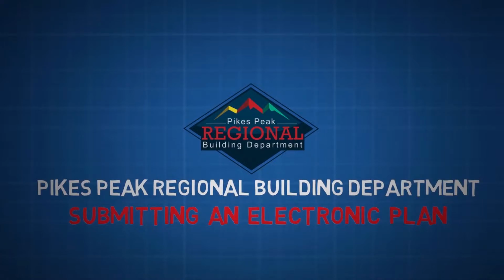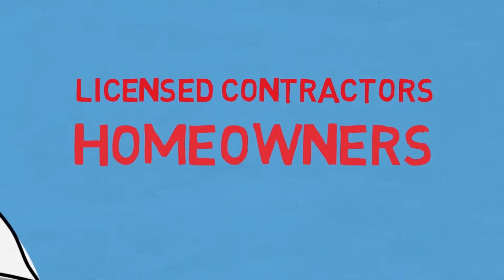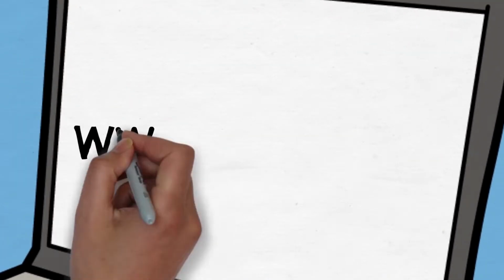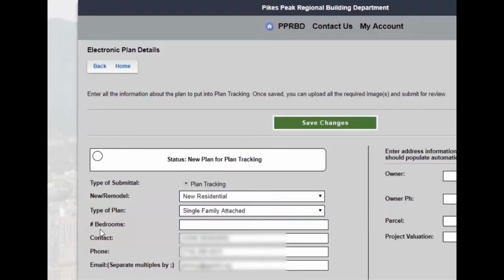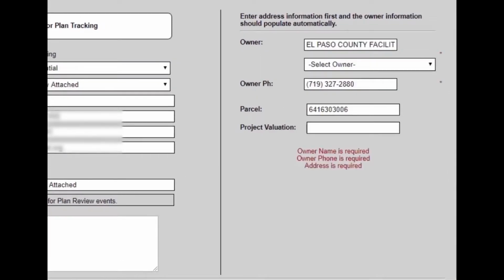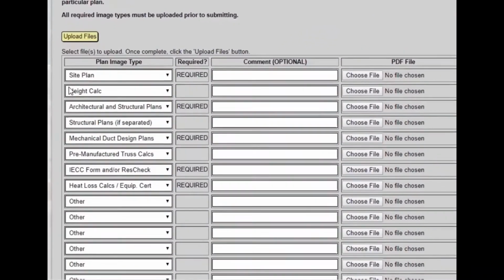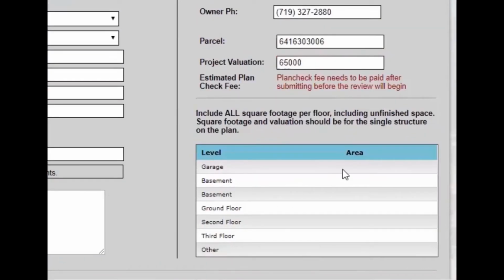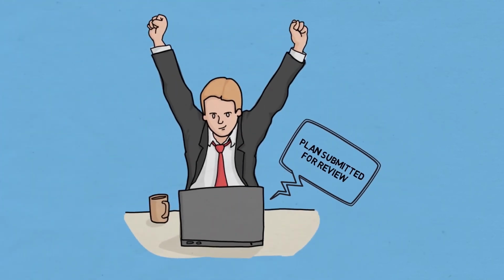How to Submit an Electronic Plan - 4-27-20 (Obsolete)